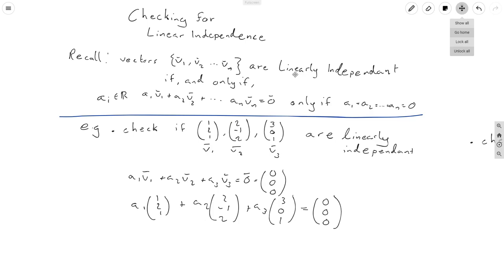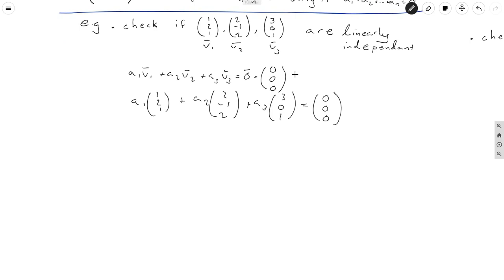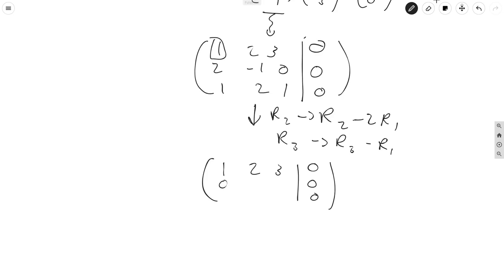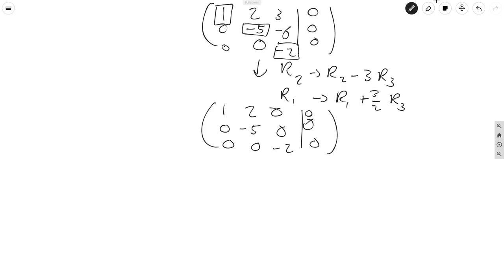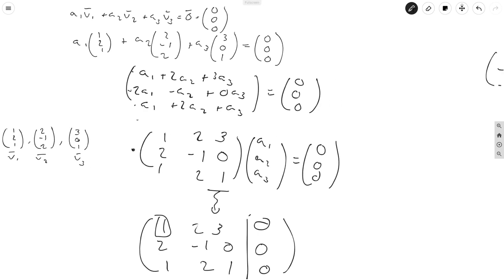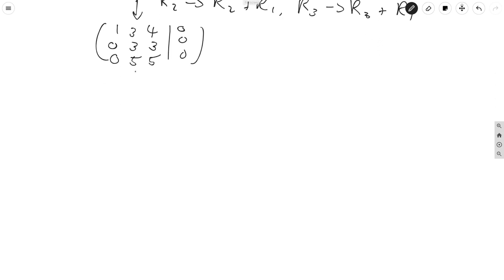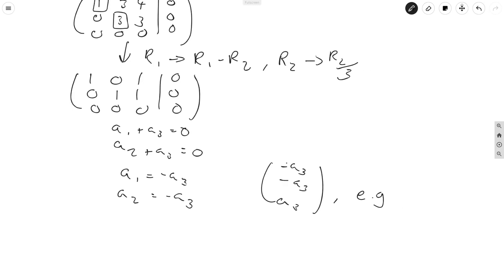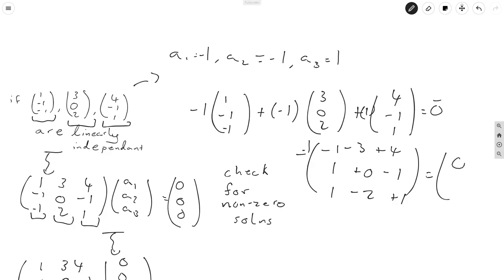Linear Algebra 7: Understanding Linear Independence of Vectors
Linear Independence is one of the most important aspects of linear algebra, but is often difficult to fully understand. It is a formalisation of the idea of a collection of vectors "not being in the same direction", generalised to make sense in any dimension.

Linear Independant vectors have many important properties, and are required for constructing things like bases.

Here, we go over how to check if a collection of vectors are linearly independant.